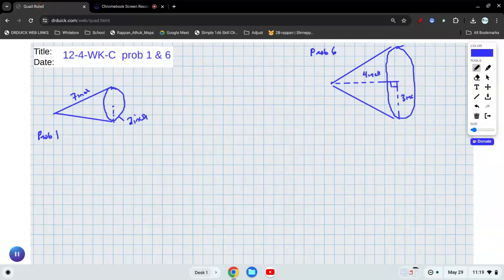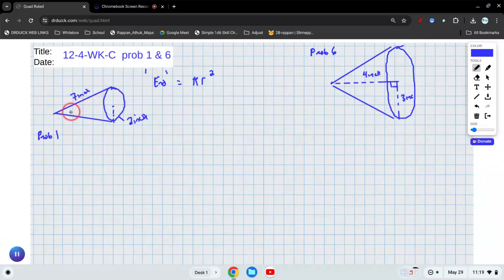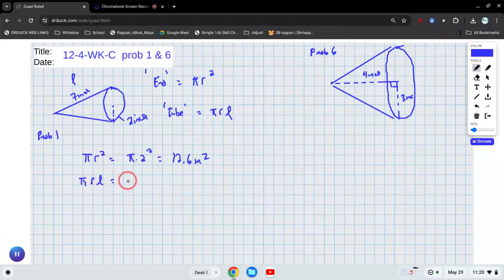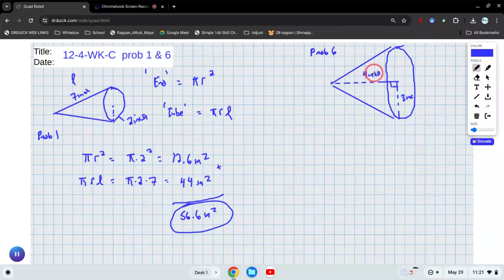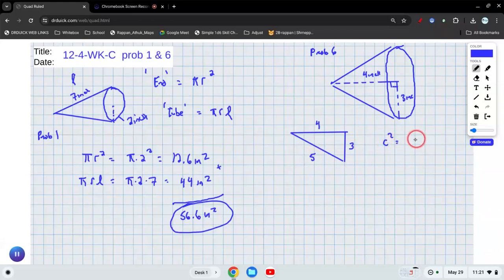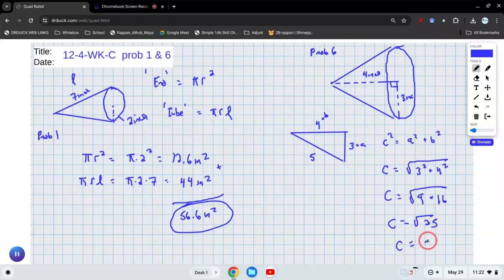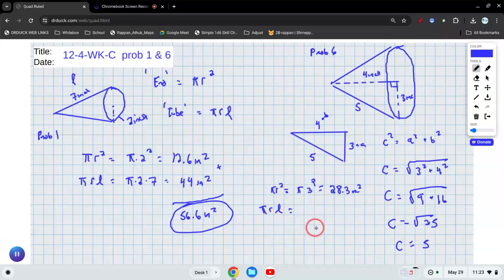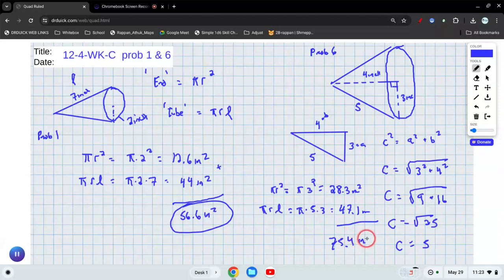12-4 WK-C Surface Area of a cone